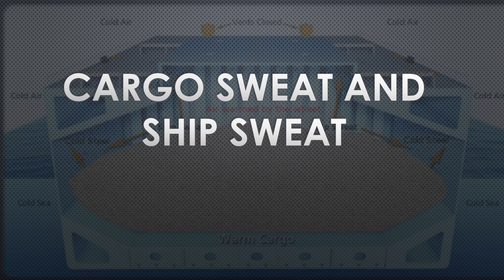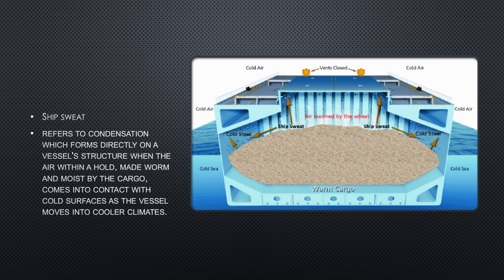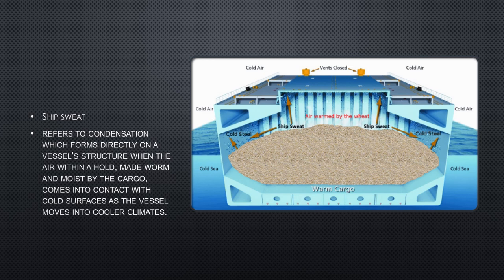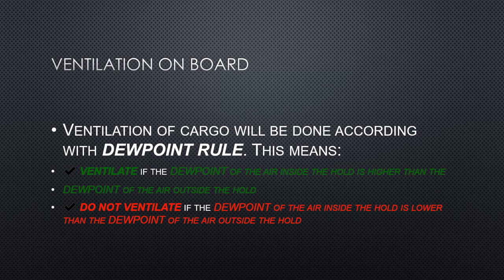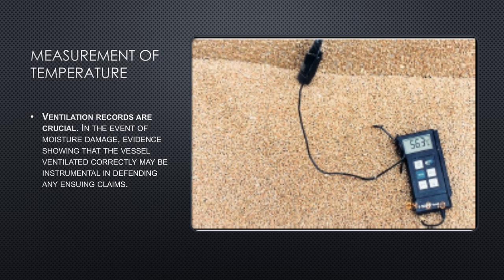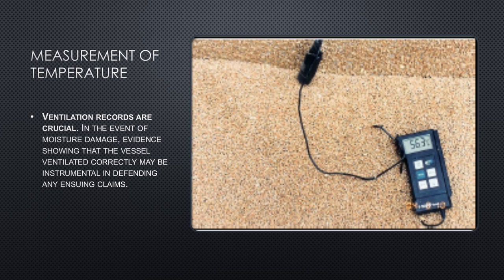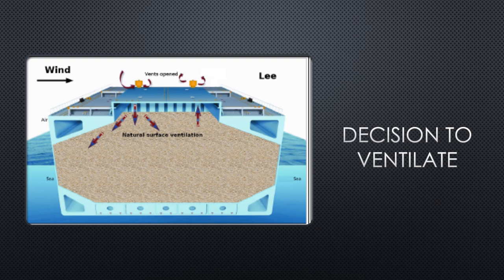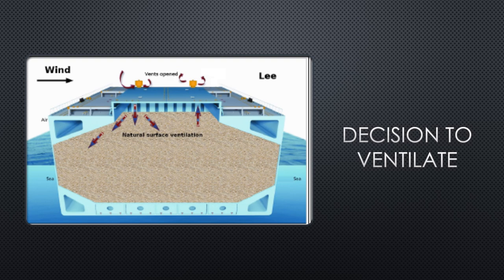2019 hot topic for orals exam - Cargo sweat and ship sweat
This video explains the terms cargo and ship's sweat and the causes. It also explains the basis on which ship's should be ventilated to prevent or deal with sweat.